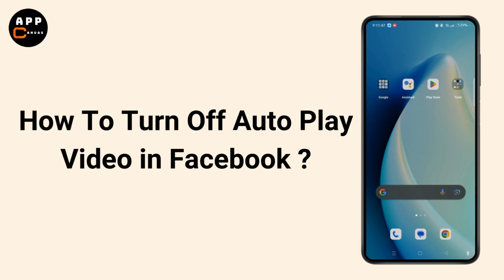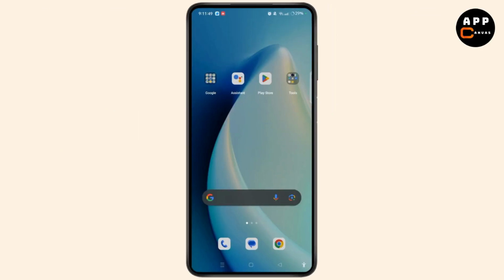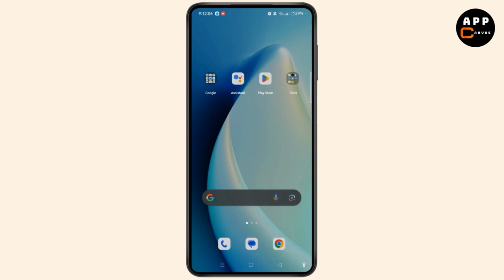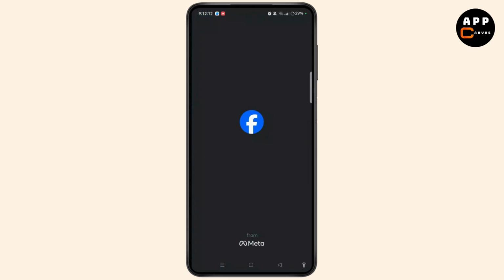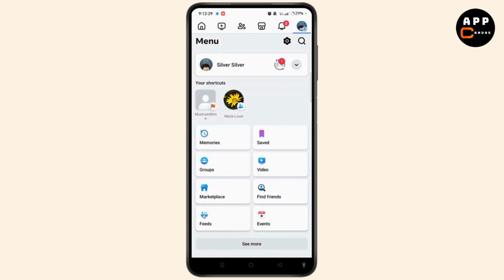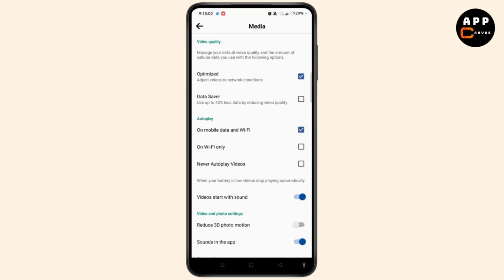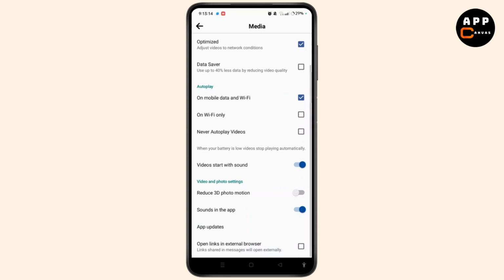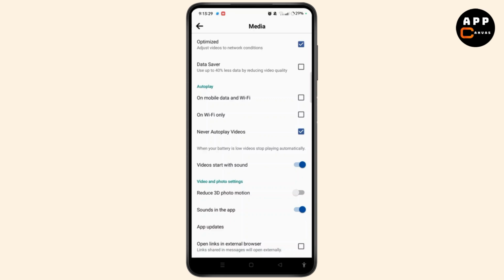How To Turn Off Auto Play Video in Facebook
Learn how to easily turn off the autoplay feature for videos on Facebook in this step-by-step tutorial. Whether you want to stop videos from playing automatically while scrolling or manage your Facebook settings, this guide will show you how to turn off video autoplay in no time!

In this video, you'll discover how to disable autoplay for videos on Facebook. You'll also learn how to adjust video settings on the Facebook app and stop videos from automatically playing while you're browsing.

Timestamps:
0:00 Introduction
0:20 Step 1: Accessing Facebook Settings
0:45 Step 2: Turning Off Auto Play Video
1:10 Step 3: Confirming the Changes